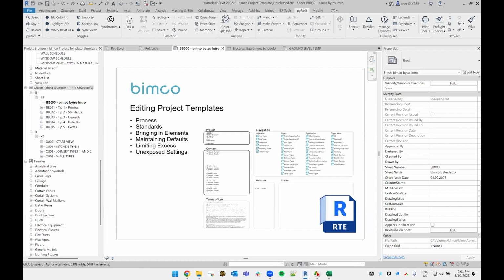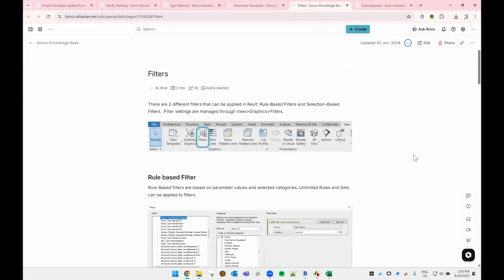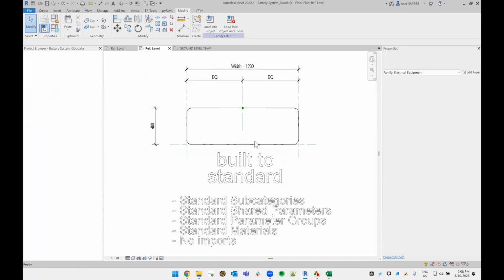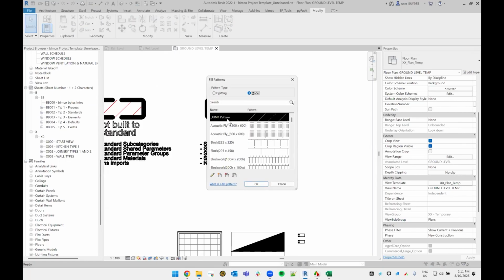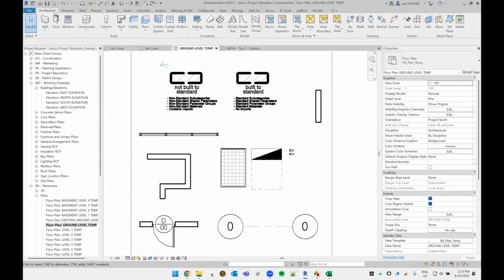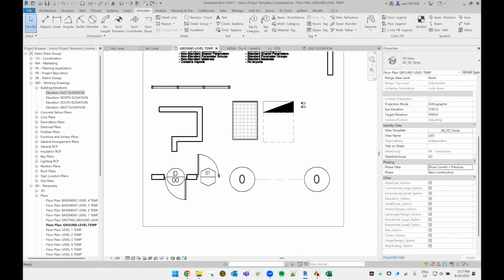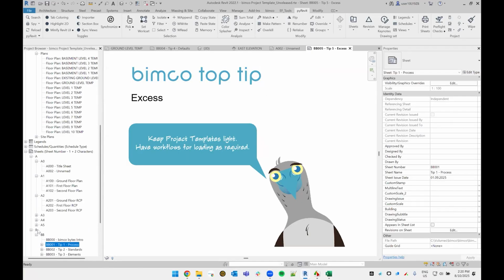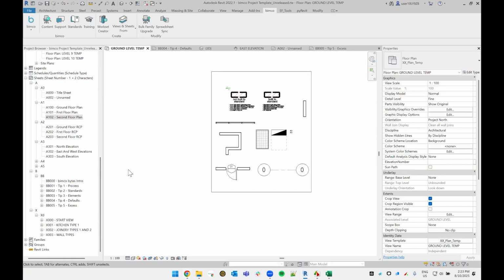Editing Project Templates - bimco Revit File Management Training Tutorial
Editing a Revit project template (RTE file) should follow a documented process that specifies who is authorized to make changes, how updates are managed, and how changes are recorded.

CHAPTERS
00:00 Introduction and theory
00:55 Process
02:14 Standards
04:50 Bringing in Elements
10:40 Maintaining Defaults
17:46 Limiting Excess
21:37 Unexposed Settings

DETAILS
Consistent naming conventions for families, types, parameters, and subcategories are essential for data management. Only company-approved families should be imported, and all content must meet internal standards to avoid introducing non-standard elements, hidden subcategories, or parameter mismatches. After editing, all settings and defaults should be restored to ensure a consistent user experience. Project templates should remain lightweight, with additional content loaded as required. Regular auditing and version control are recommended, and certain settings, such as worksharing, must be configured after project creation.